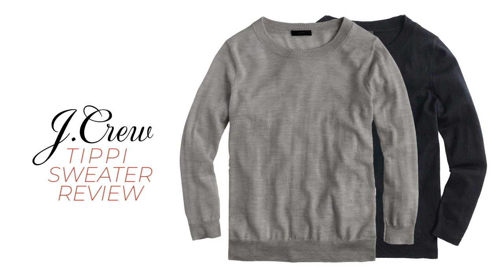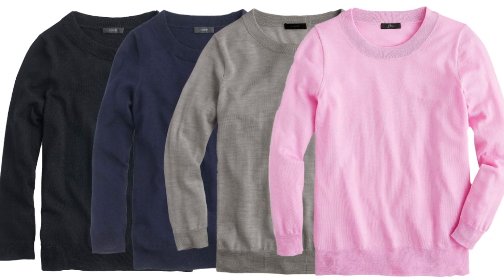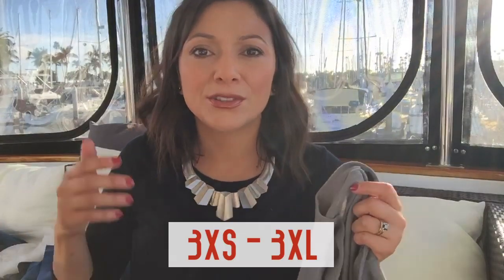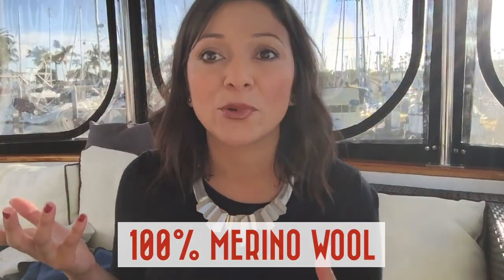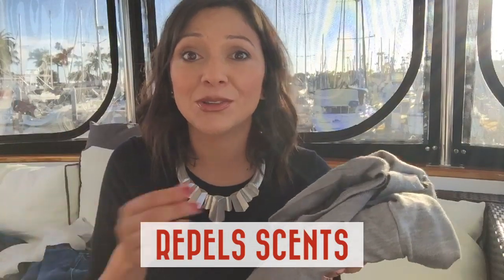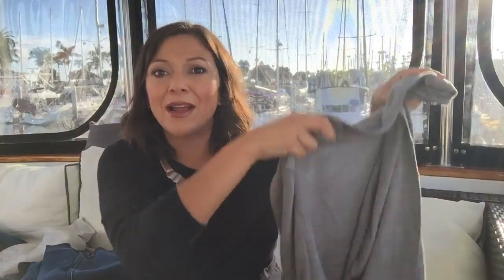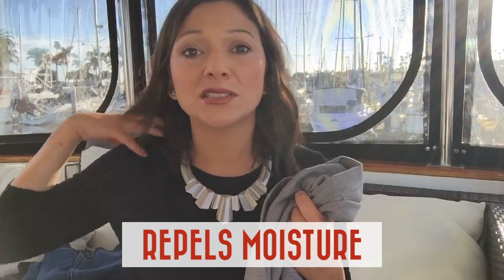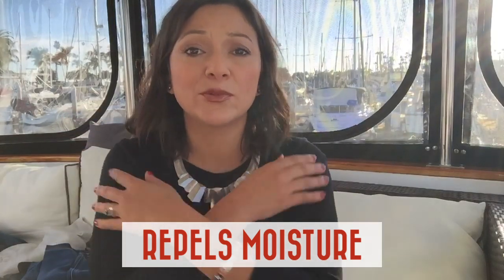J. Crew Tippi Sweater Review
If you follow TFG, you know how much we rave about the J. Crew Tippi sweater. It’s warm, cozy and stylish, perfect for travel! Sadly it's no longer available.

Don't forget to check out our top picks for the best merino wool sweaters for women

I'm happy to help answer any of your packing questions in the comments below.